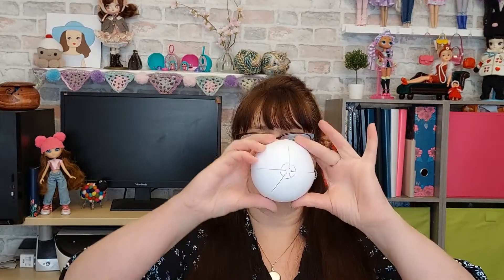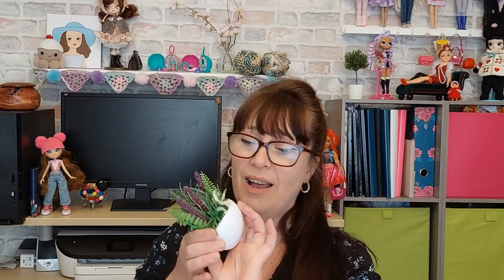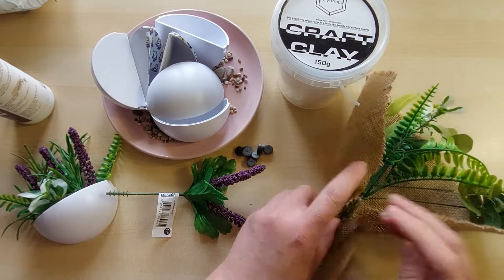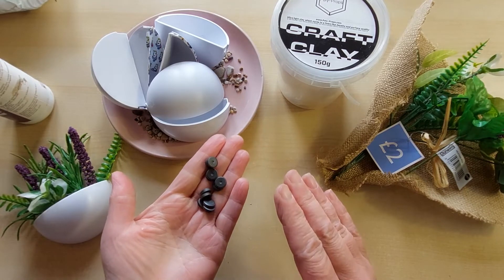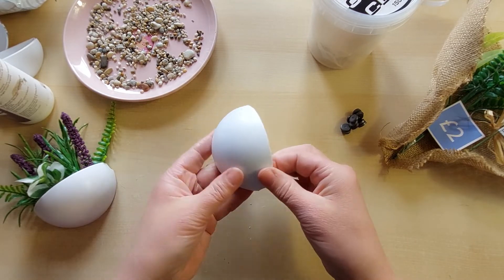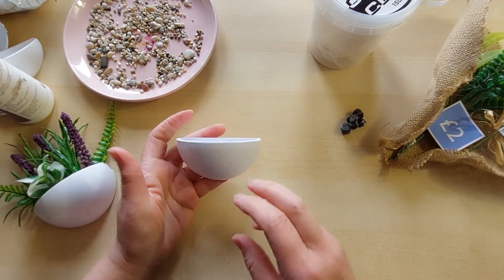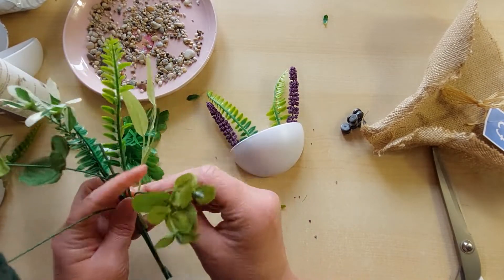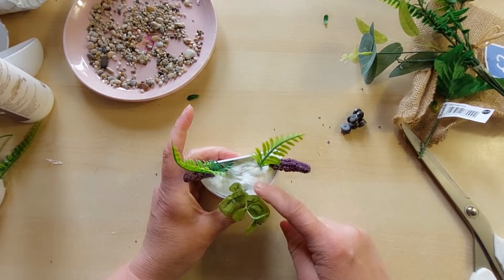Upcycling a Zuru Surprise Pod into a Mini Magnet Garden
A quick and easy project to use up your left over pods